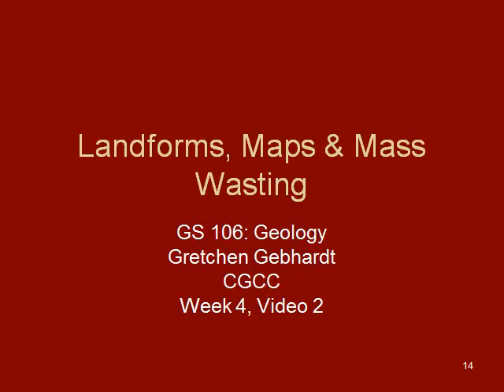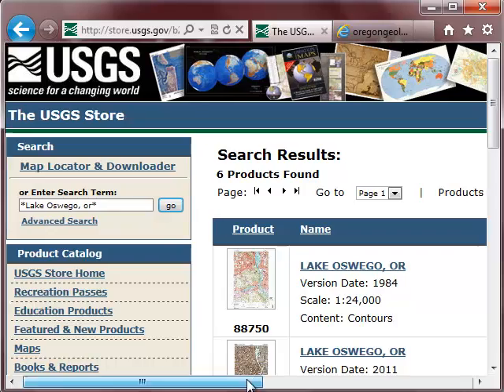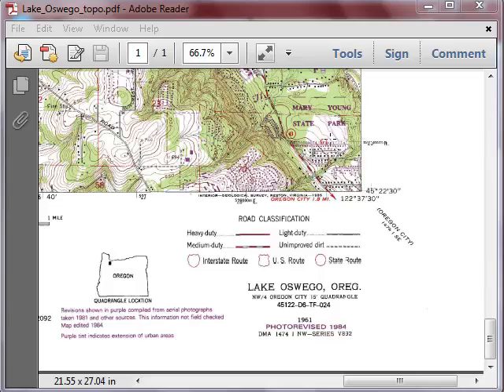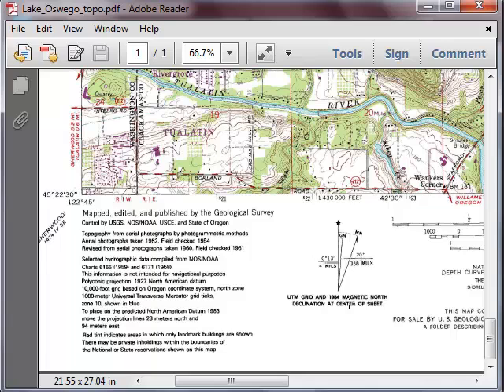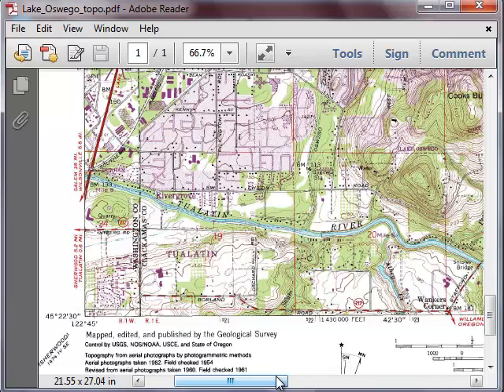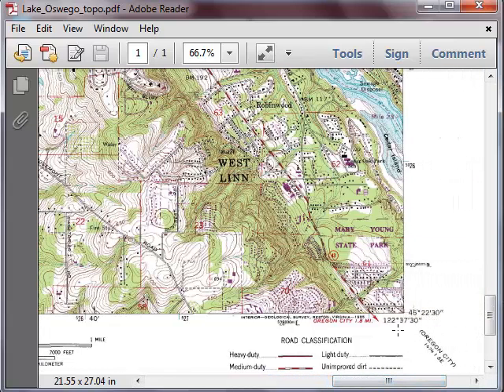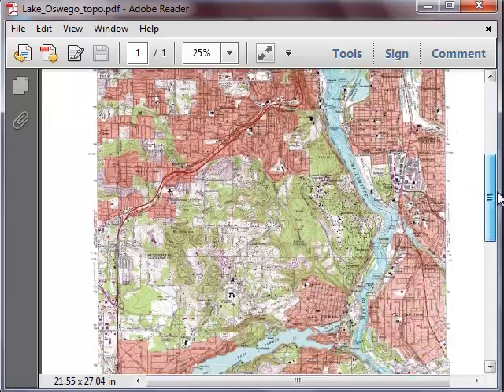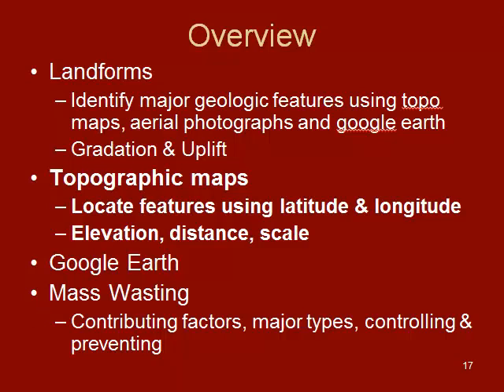GS 106 Week 4 Video 2